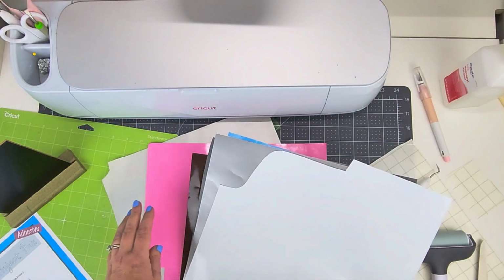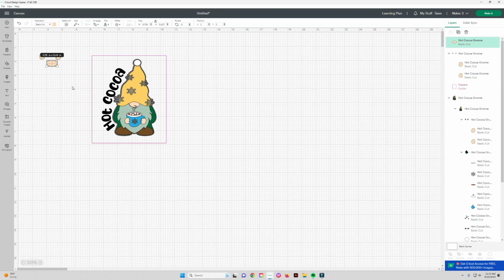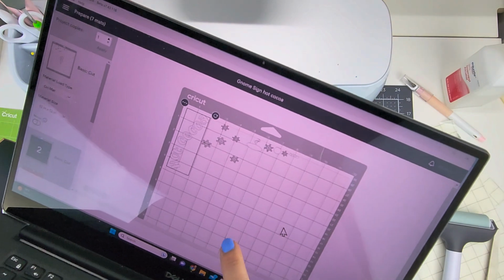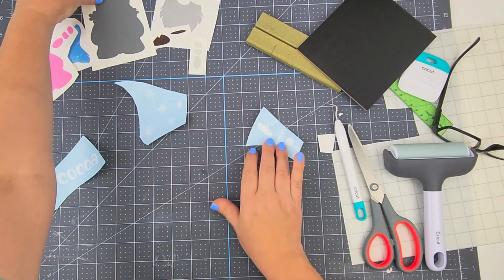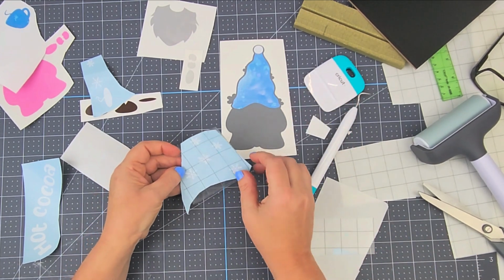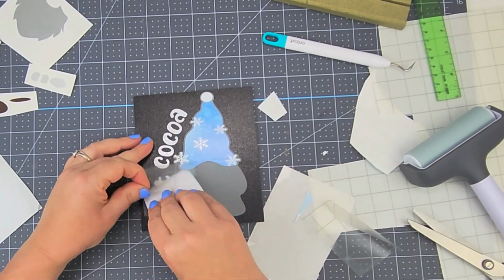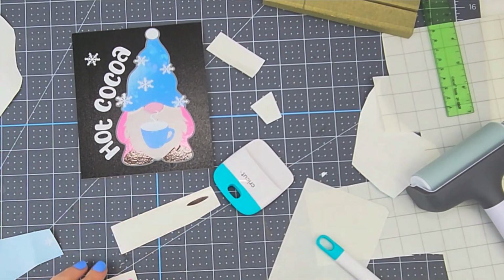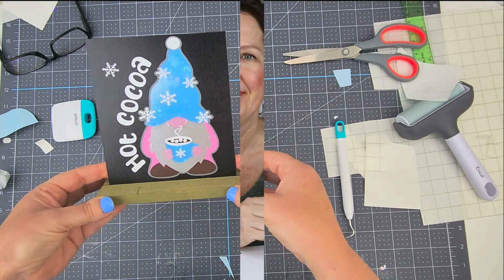December 2023 Mystery Project Box - Gnome Sign